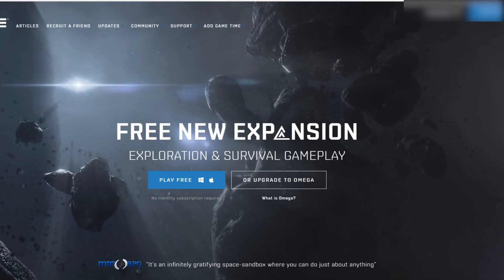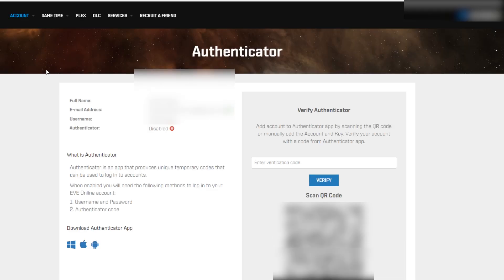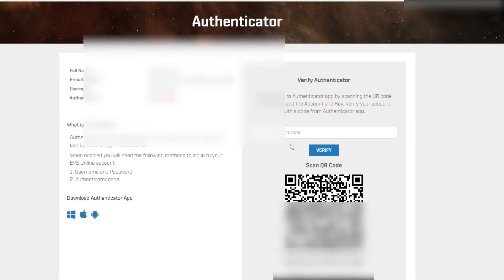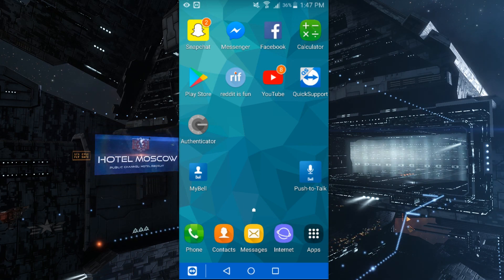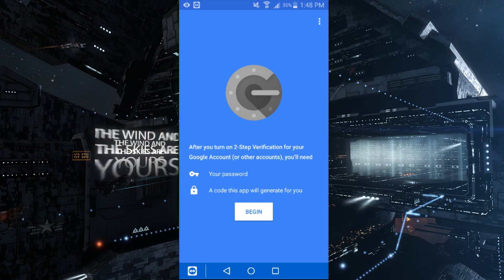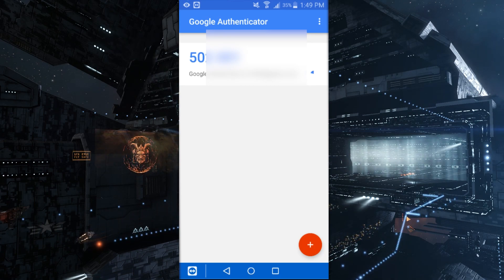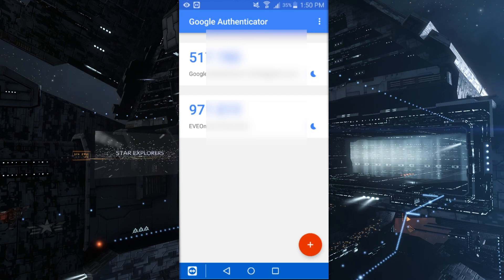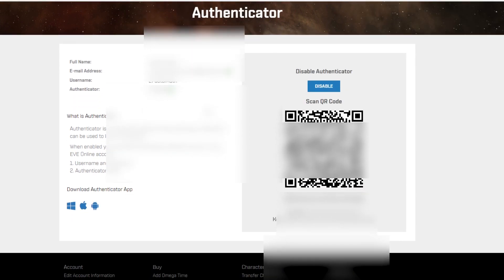Eve Online: How to Enable Two Factor Authentication | EVE Account Safety Tutorial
Are you worried someone will somehow learn your account details and get away with that shinny new Titan or with the Trillions of isk that you have? Will not to worry because Eve online has Two Factor Authentication for all your account protecting needs.